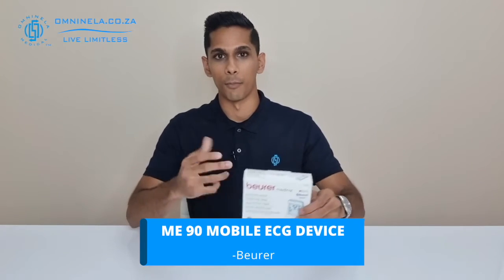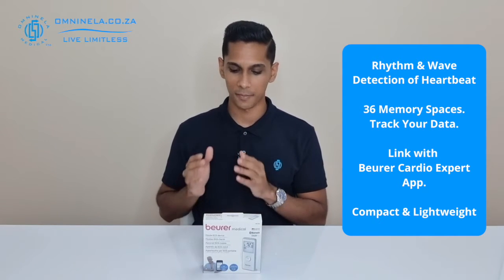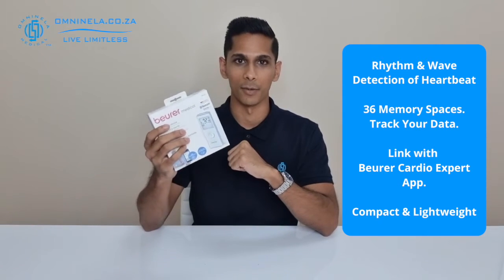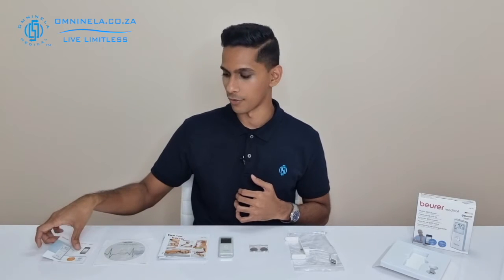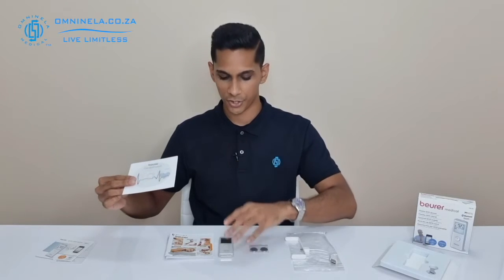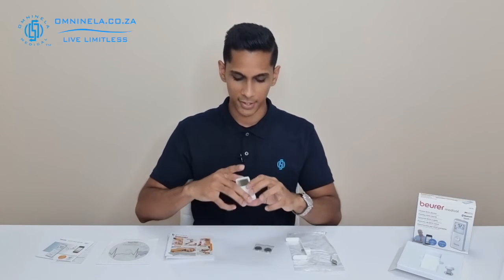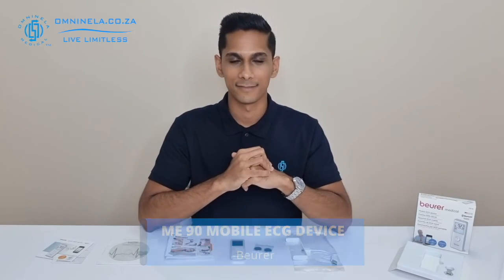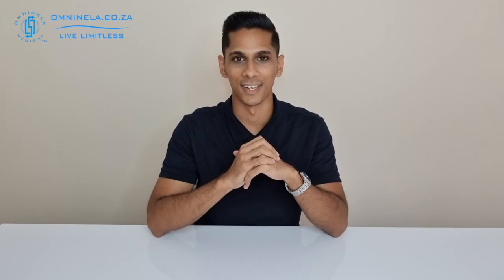Beurer ME 90 + App Mobile ECG Device ME 90 Bluetooth | Omninela | What's In It: S1 Ep10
If you have or recovering from any disruptions in your heartbeat, also known as arrhythmia and your doctor has recommended you to get a device to help you monitor yourself from these disruptions.

SHOP ONLINE:
now and create an account

00:00 ME 90 Mobile ECG Device
00:40 Features
01:25 What’s in it?
03:31 Outro

Then the ME 90, which is the mobile ECG device, may be an item that you'd like to consider. So in today's video, we're going to do a quick unboxing of the ME 90 to find out what features this device comes with And also what items are included inside of this packaging so that you can figure out if this will be a suitable device for you.

Having looked at some of the features on the outside of the box and we can see this is primarily for rhythm and wave detection of your heartbeat. So it detects arrhythmias and also any varied way forms in your heartbeat.

The device also comes with 36 memory spaces in it. And if you needed to export these, you can export them via Bluetooth to your smartphone. Or USB cable to your computer, both of which use the Beurer cardio expert application in here, we can see that it is easy to use the device.

It will come with the batteries included and the USB cable included in here and also has a five-year guarantee. So if there are any manufacturing defects with this device in those five years, then you can let us know about it and we will be able to assist you. So let's open this up and find out what items are included inside of the packaging. Now that we have everything in front of us, we can take a look at it.

So firstly, you've got your quick start guide and this is going to help you understand how to start up the device for the first time. And also your way around, more importantly, you've got your user manual. So you use the manual to actually show you how to go about using the device in different methods and also the full functionality.

We can also see that we have a CD that is included inside of this packaging. And this will be for the Beurer cardio expert software that you can load onto your computer. If you're going to be exporting information from the device to your company.

That being said, we've also got our USB docking station and cable, and this will allow you to connect to the device itself and export data over to your computer. This device is battery operated, so we can see that we've got our two 30 volt batteries that are here.

And these are 2 x 3V CR 2032 lithium batteries. So we have one set here and we've also got a replacement set that comes inside of the soft case that we find inside of the packaging. Lastly, we've got the device itself and for the device, we'll take a quick walk around.

So on the top end, we can see that we have our electrodes on the bottom and we're going to have our sensor. On the side of it, you'll have your USB inlet right there. And on the front side, you're going to have your screen and you're off and on the button on the back. You'll just have your battery compartment and that's where you'll be able to insert your batteries into. So that will be it for the unboxing of the ME 90.